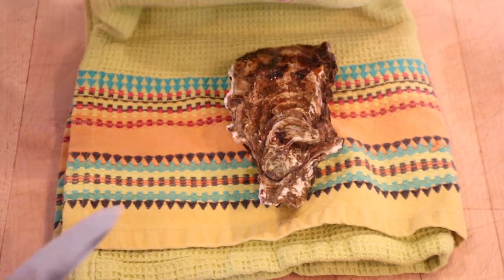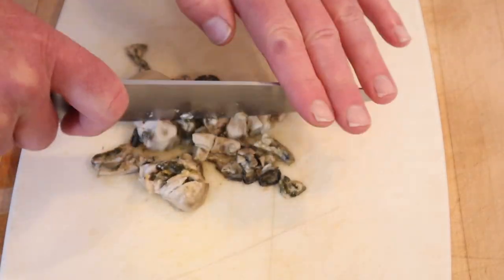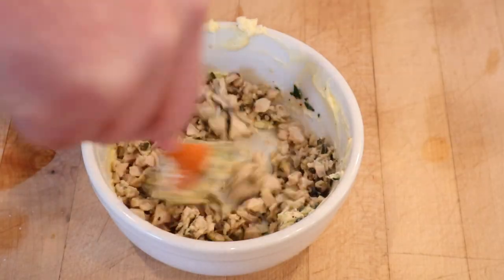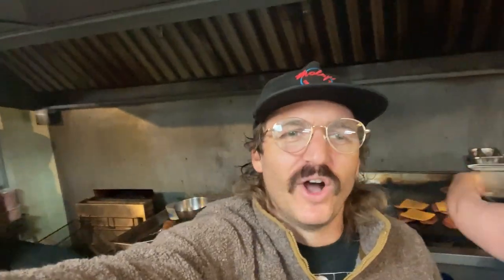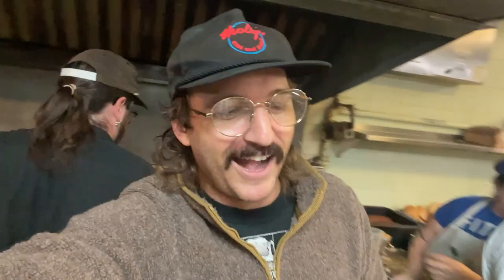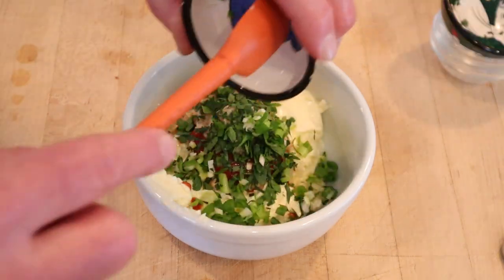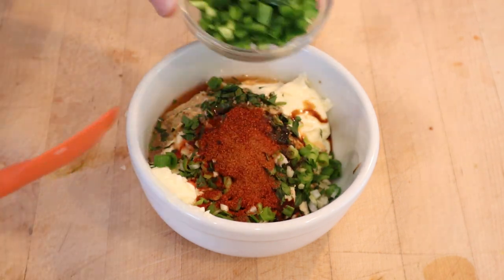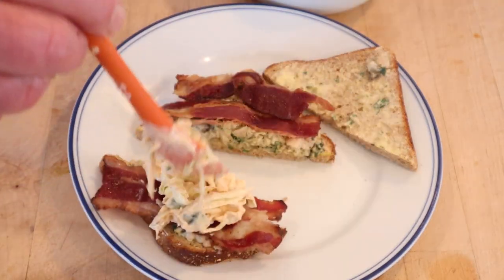Chicken and Oyster Sandwich (1952) w/Chef Mason Hereford on Sandwiches of History⁣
Finally, the great taste of chicken with the convenience of oysters! Said no one ever. Still, this Chicken and Oyster Sandwich from 1952’s “West Coast Cook Book” doesn’t sound bad. And with Chef Mason Hereford of Turkey and The Wolf, Molly’s Rise and Shine, and Hungry Eyes restaurants in New Orleans popping by, you know the plus up is going to be something special. Woot!